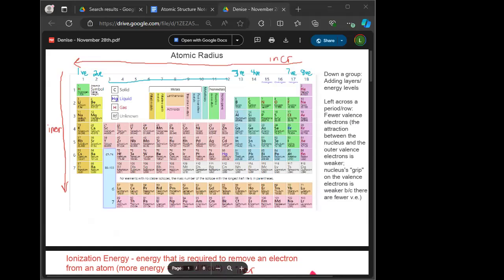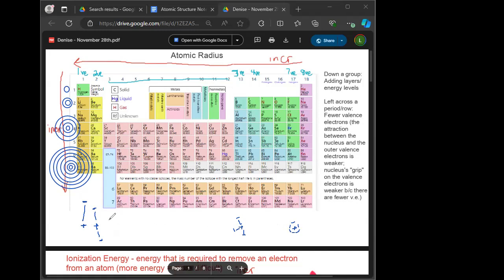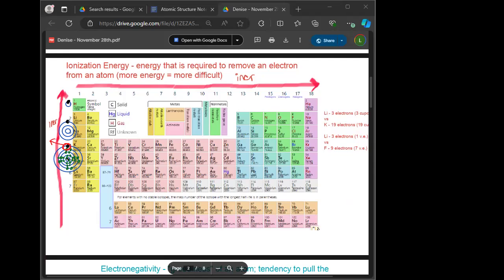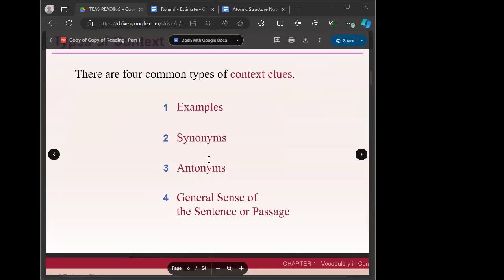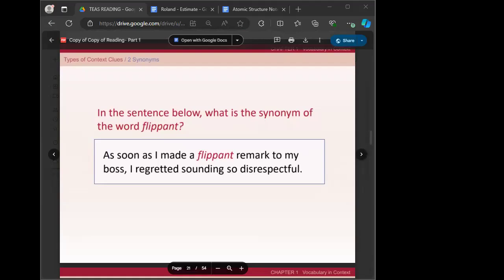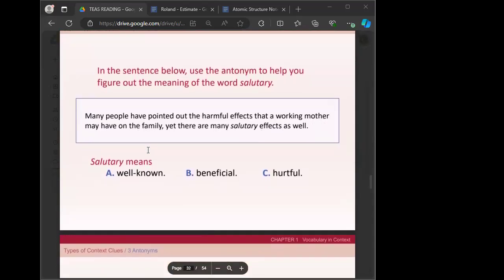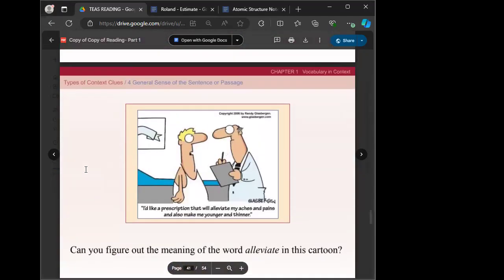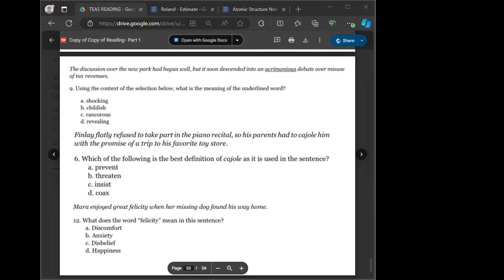TEAS Study Guide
Reading Vocabulary & Chemistry Atomic Trends